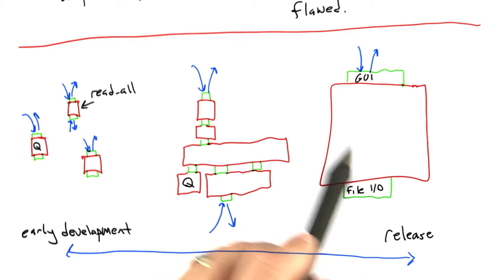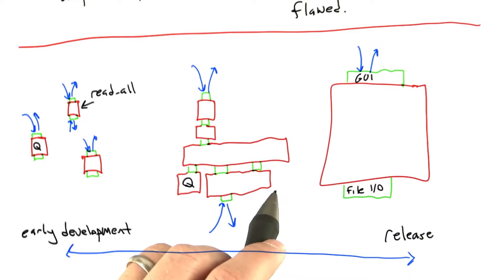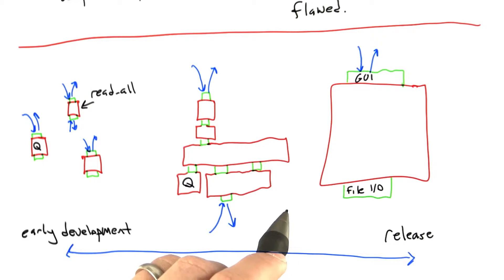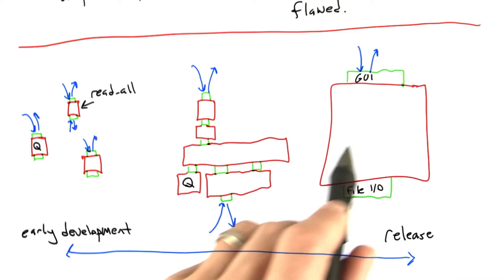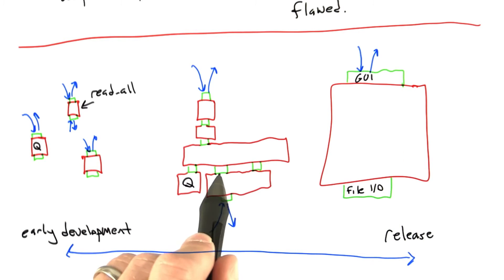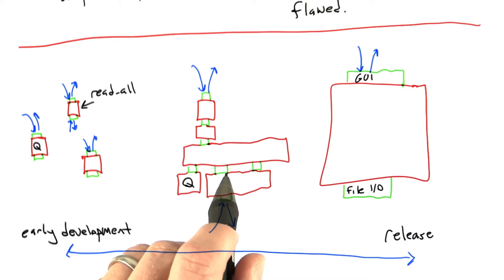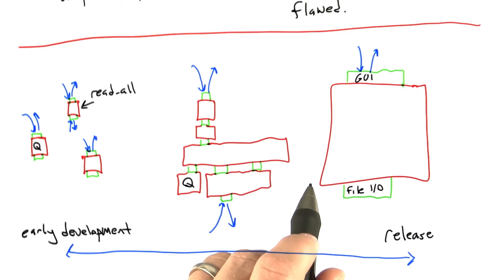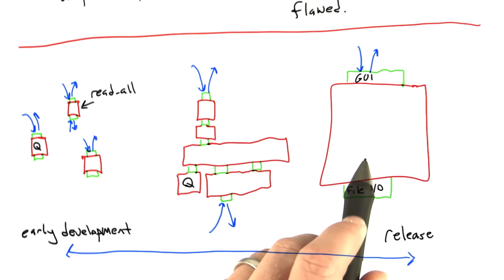Random System Testers - Software Testing